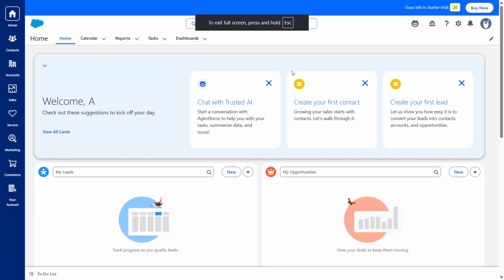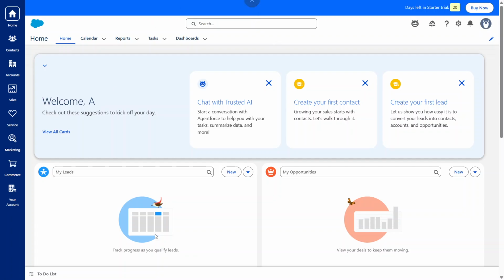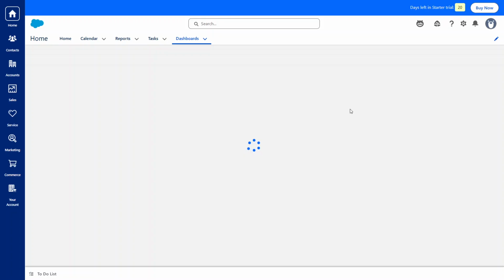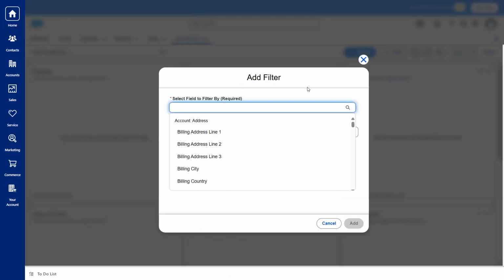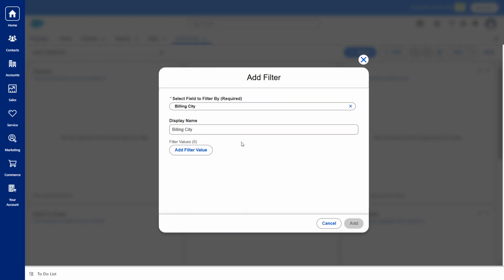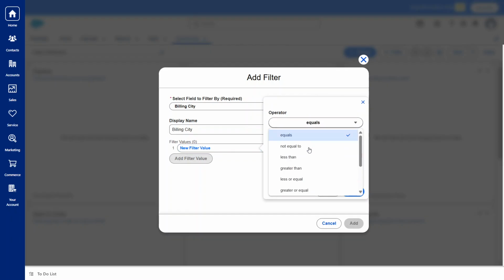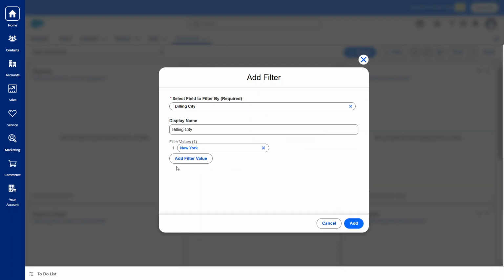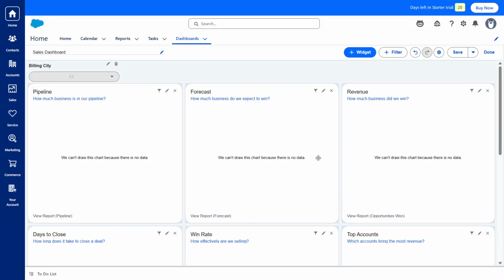How to Add a Filter on Salesforce Dashboard (2026) | Step-by-Step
Learn how to add a filter on Salesforce dashboard quickly and correctly using the most current method available. In this tutorial, you'll see exactly how to create and apply filters to your Salesforce dashboard components, set filter options, and customize what data your team sees at a glance. Whether you're filtering by date range, record type, or custom fields, this walkthrough covers the full process from start to finish. This is the updated method that works with the current version of Salesforce. No outdated steps, no guesswork. If you've been struggling to get your dashboard filters working properly, this video will clear it up fast. Follow along and get it done today.